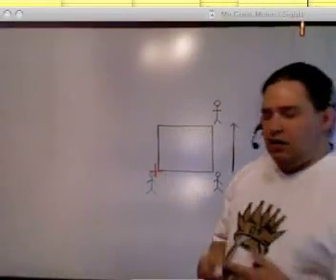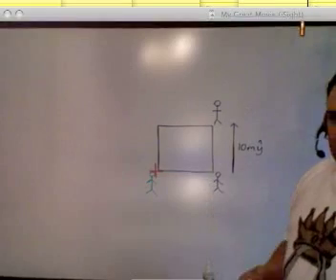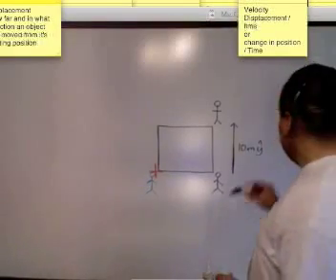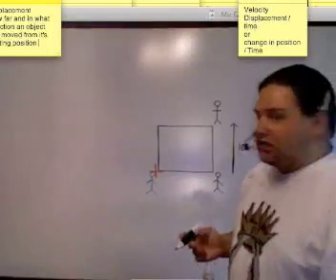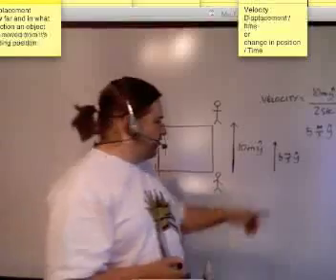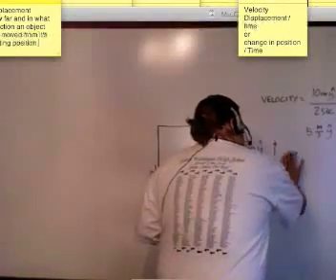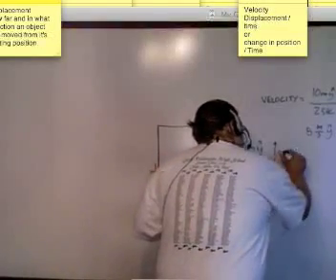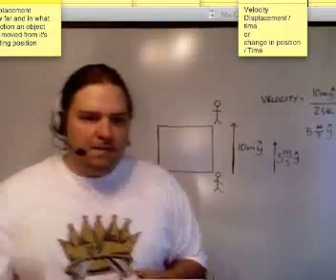Graphic rep of velocity